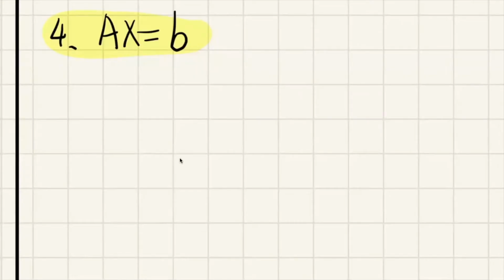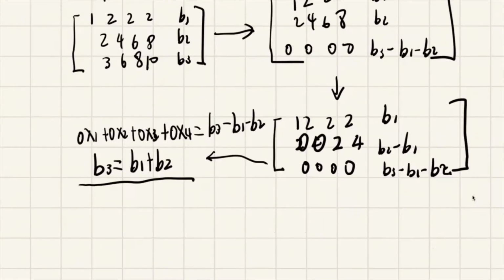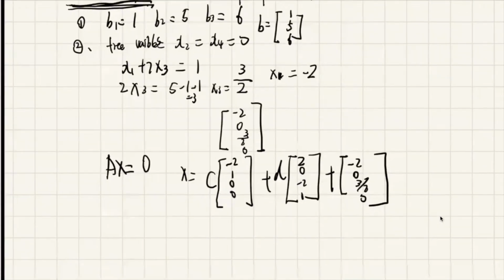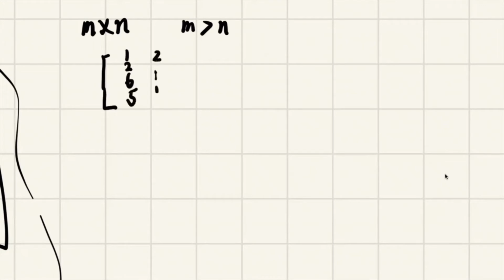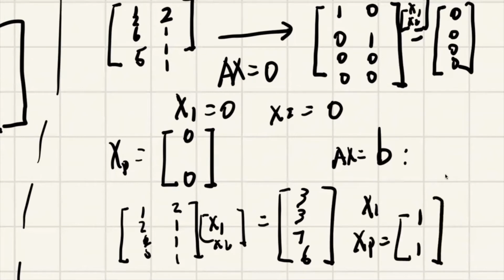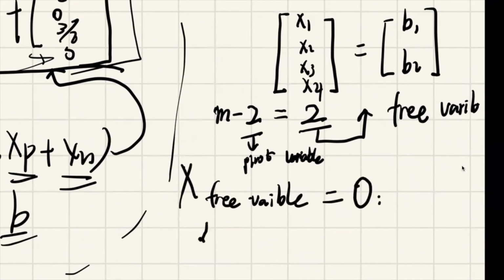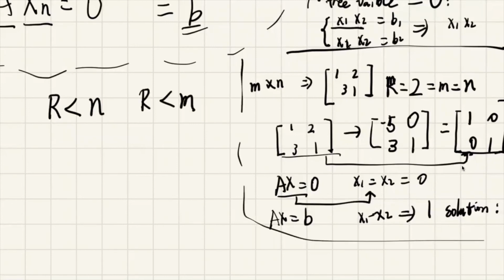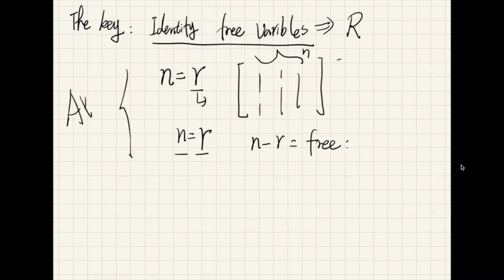Ax=b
This is to explain the vector space of solution of the equation Ax=b